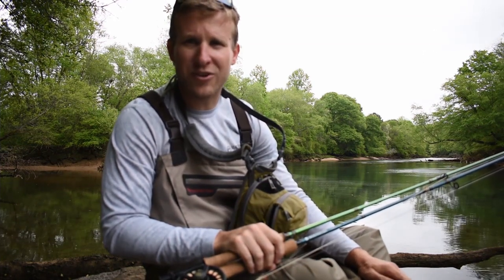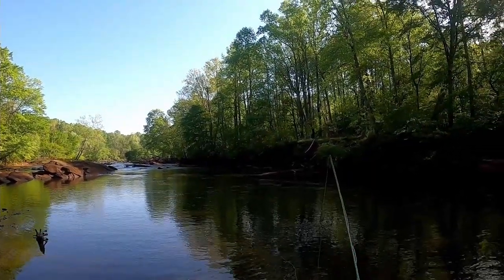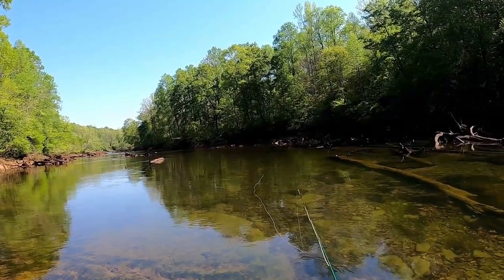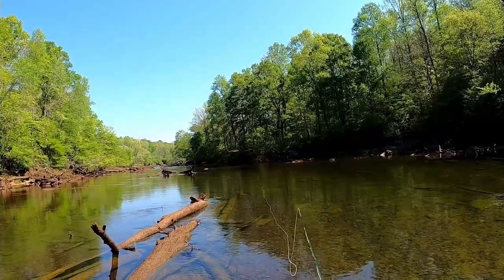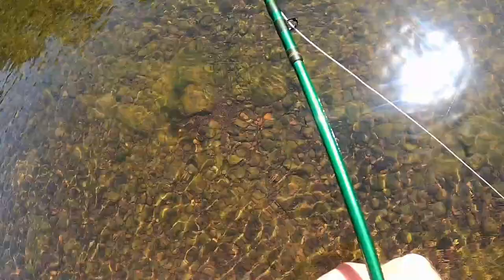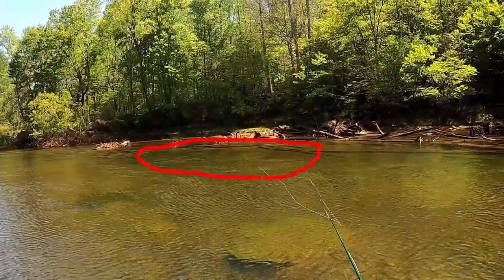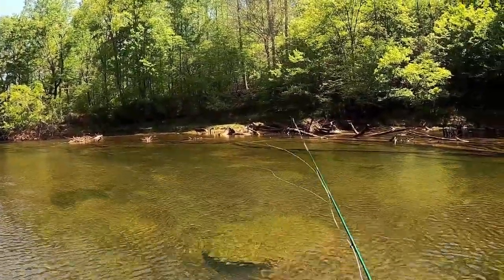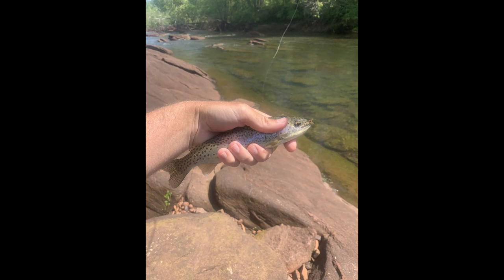Chattahoochee River Dry Fly Fishing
The best tactics for fly fishing with dry flies on the Chattahoochee River Tailwater below Buford Dam. We target wild brown trout and stocked rainbow trout on the first couple miles of river below the dam. These tactics can be used year round as the midge hatches happen in every season and just and just about every day of the year. Check out our full article as well as the flies we will be using in the video at: